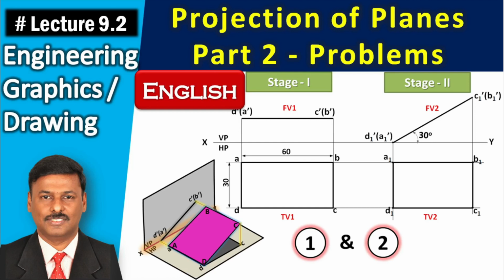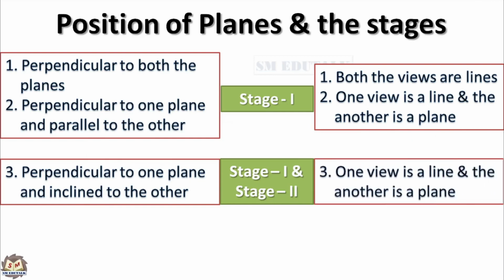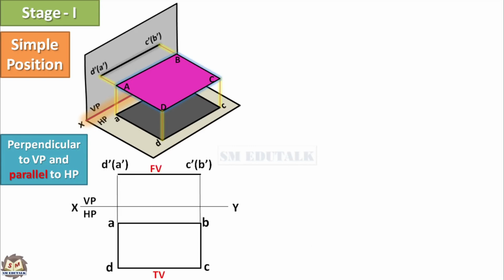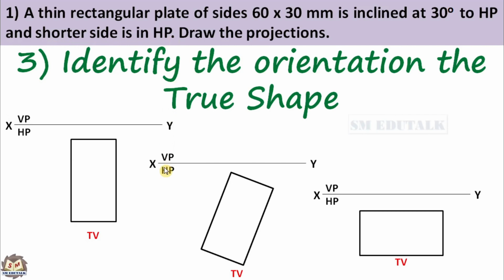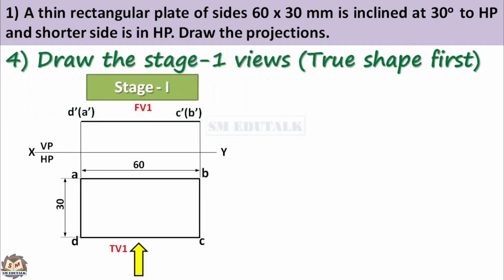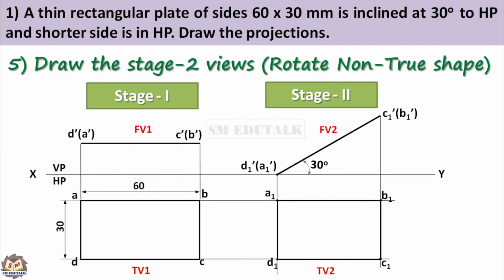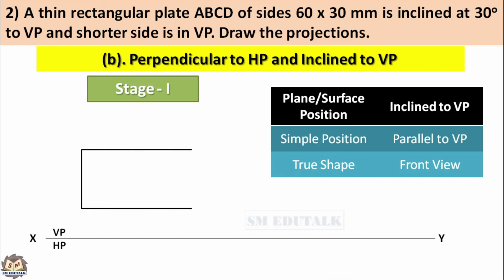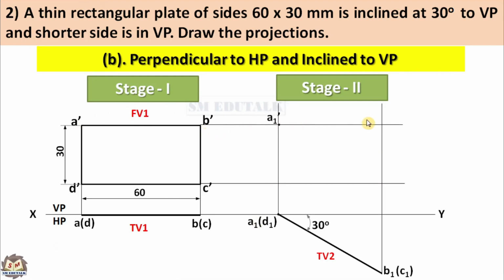Projection of Planes (English) | Part 2 - Problems | Lecture 9.2 | Engineering Graphics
A plane is a two-dimensional object having length and breadth only. Its thickness is always neglected. Various shapes of plane figures are considered such as square, rectangle, circle, pentagon, hexagon, etc. The topic "Projection of Planes" in Engineering Graphics describes how different 2D views of a plane has been drawn in a drawing sheet. The plane is usually located in the first quadrant formed by the principal planes and followed the first angle projection.
There are four different positions of a plane  as follows,
1. Perpendicular to both the planes
2. Perpendicular to one plane and Parallel to the other
3. Perpendicular to one plane and inclined to the other
4. Inclined to both the planes

Watch this part-2 English video (Lecture 9.2) that explains the drawing procedure of planes when they are in the third position, using simple problems 1 & 2.

For more videos about Engineering Graphics in both Tamil & English,